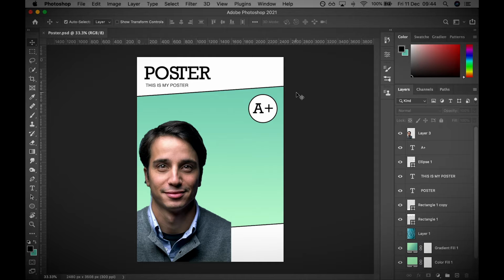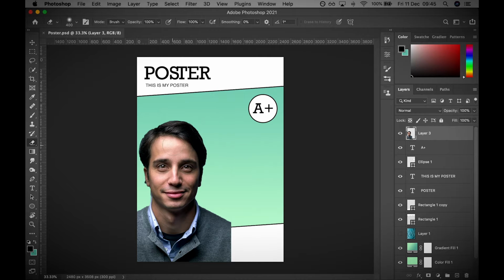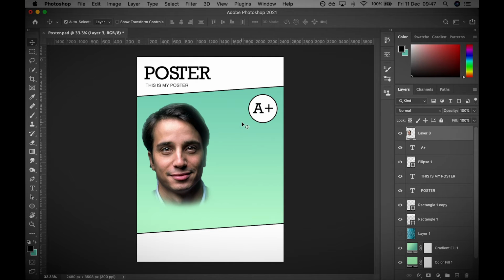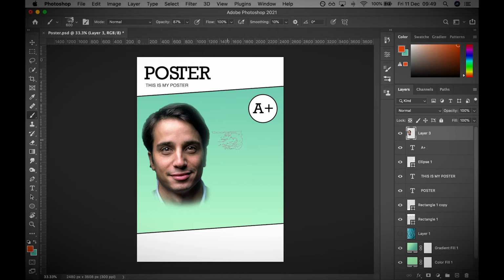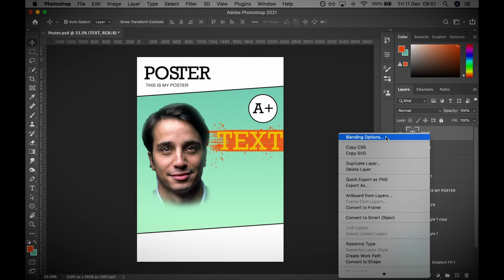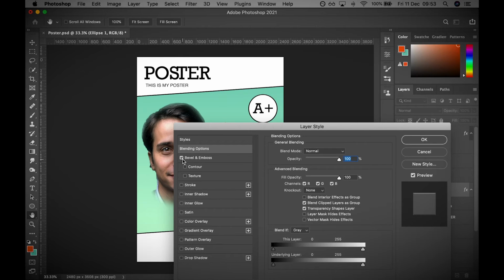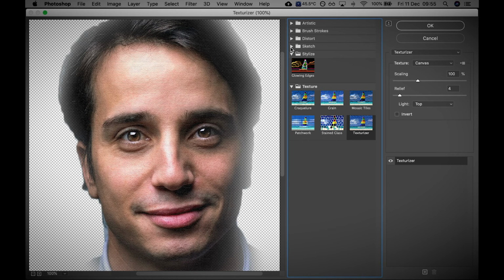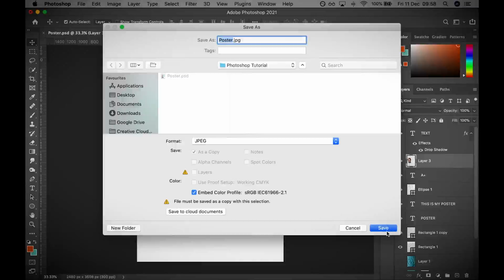Intro to Photoshop Tutorial - Step 4 Finishing Touches & Exporting as JPEG | T&L with Mr Miller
This is the final video. We clean up the photograph a little bit and then we save it as a JPEG.